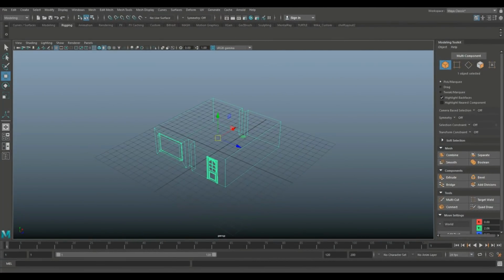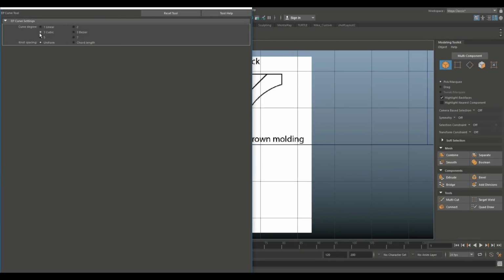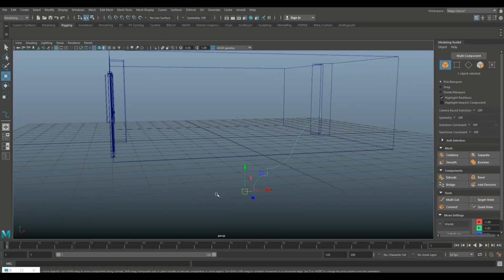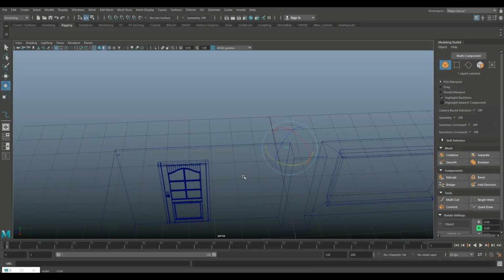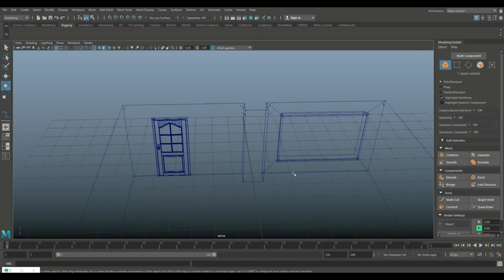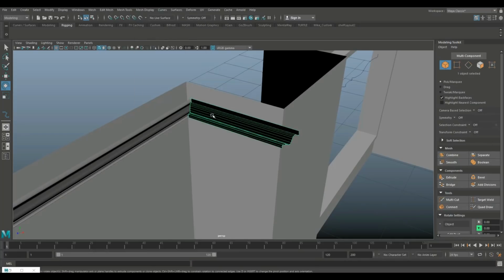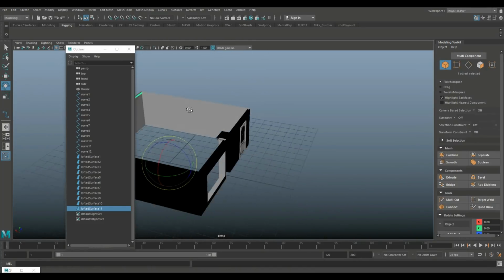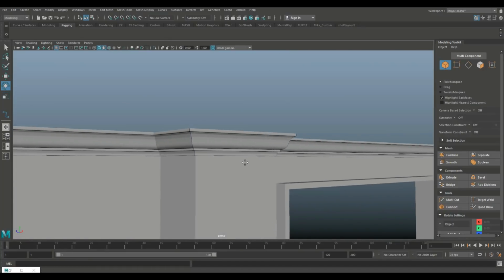How to model Crown Mold in Autodesk Maya 2018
In this 3D modeling tutorial in Autodesk Maya 2018 I will show you how to odel Crown mould ( or mold ) for your scene as well as trim for doors and windows.

AMAZON GATEWAY

Link to MH Tutorials Amazon store :

MH Tutorials
The Netherlands

CAMERA GEAR

Jason Swisher
Jamie
Dylan Void

INTRO